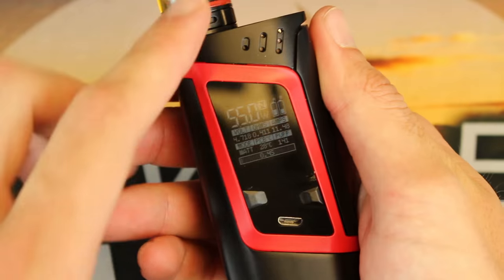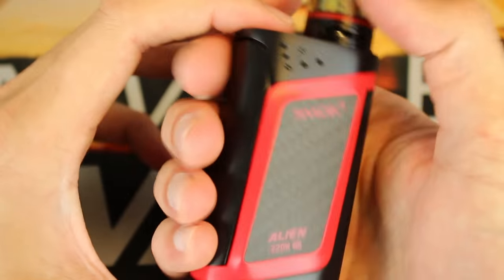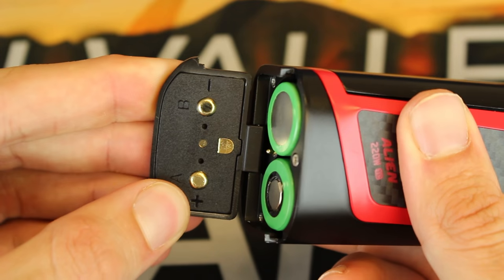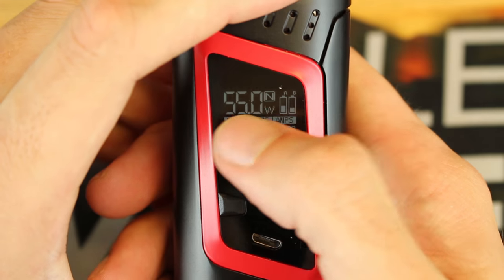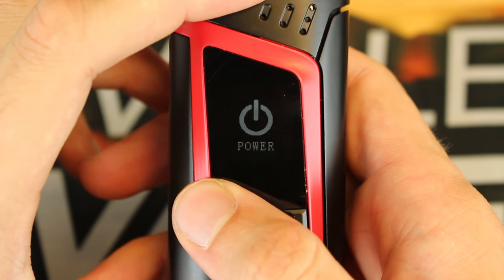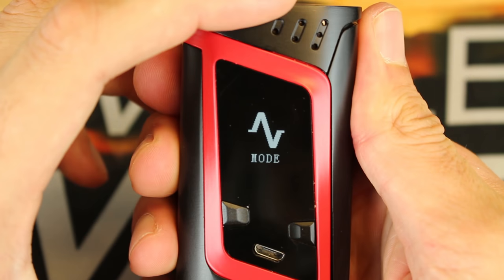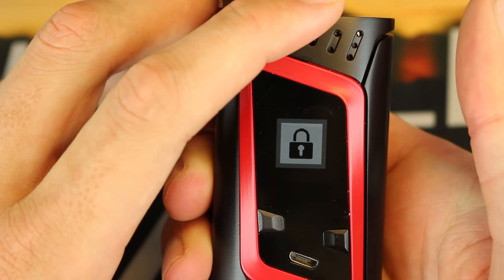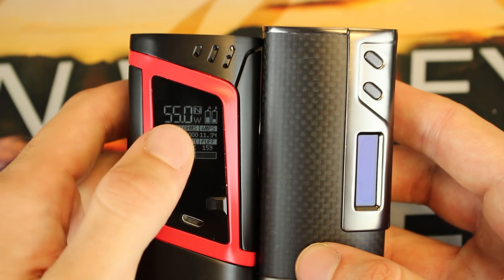SMOK ALIEN KIT | Alien Mod + TFV8 Baby | Alien vs. Sigelei 213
Today we take a look at the Smok Alien kit which includes the brand new Smok Alien 220W Mod and the TFV8 Baby Beast. This kit is one of the most anticiapted kits of all time due to the sleek design and overall features offered by the Smok Alien mod. The mod itself goes up to 220 watts and it has temperature control for Ni, Ti, and SS coils. This mod is also equipped with TCR and TWENTY TWO memory settings. That's right, this mod can remember 22 different presets. The kit comes with the TFV8 baby beast which is one of my personal favorite tanks and it one of the most popular tanks on the market.